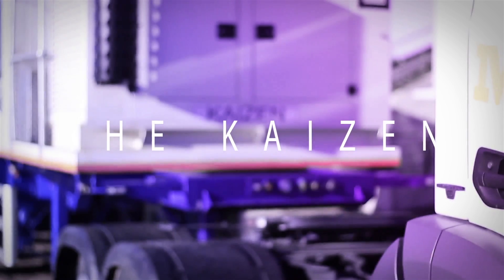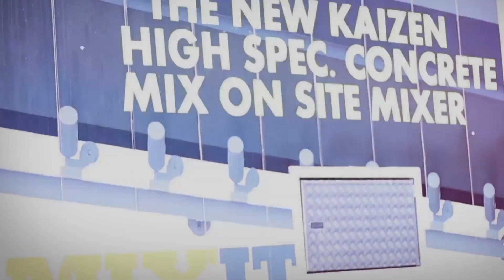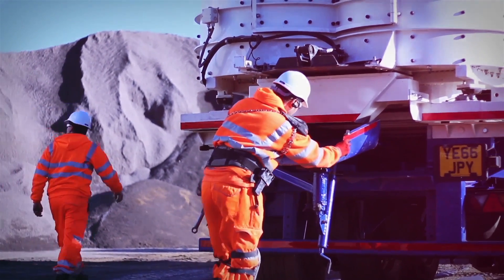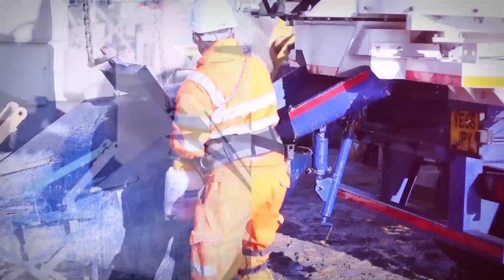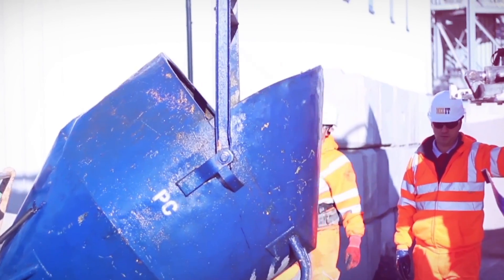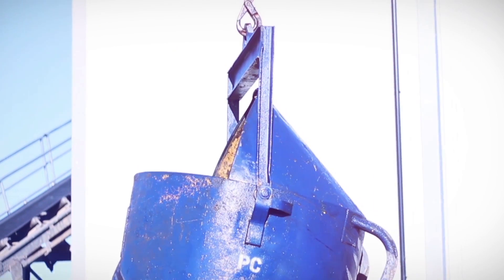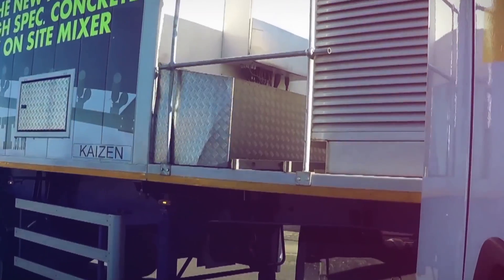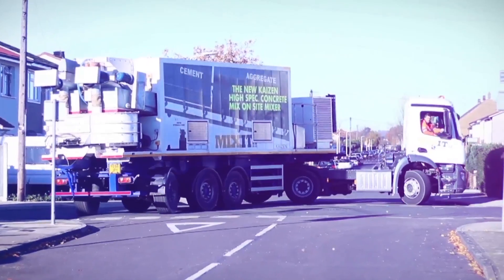Mix It Kaizen Onsite Concrete Mixing HD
Video showing that the Kaizen can create a greater range of concrete products. With the Kaizen, we can do any mix a plant can do, and we can easily get up to 70 Newton from a mix. It can even create waterproof concrete, perfect for basements and underground building projects, which no volumetric truck could offer." Using high performance plasticisers and retarders, we can create any kind of concrete, including screeds and flow able screeds".